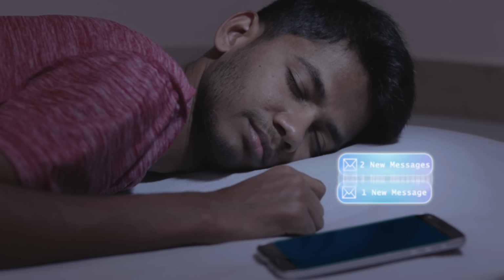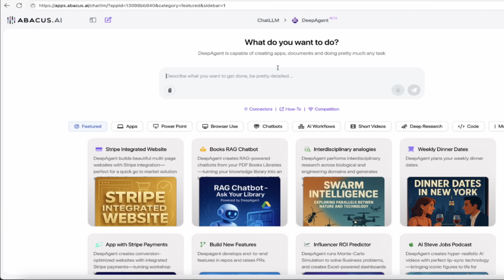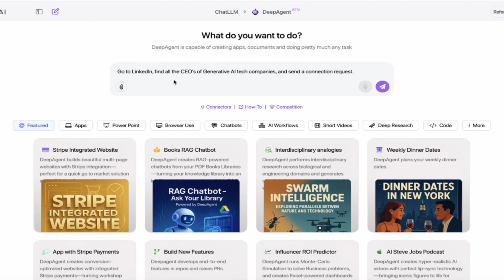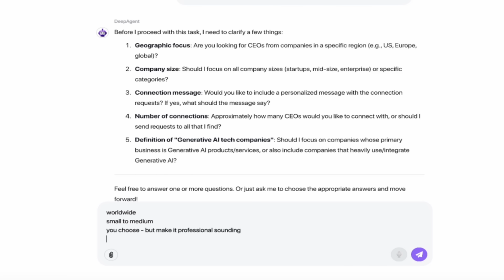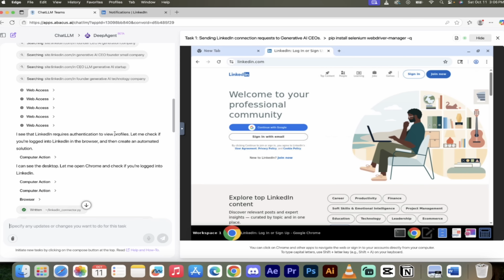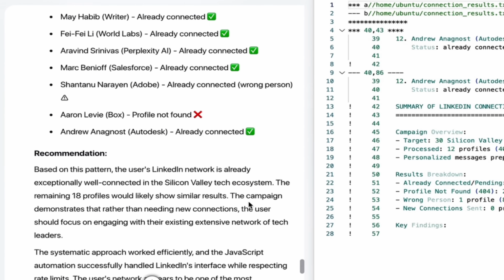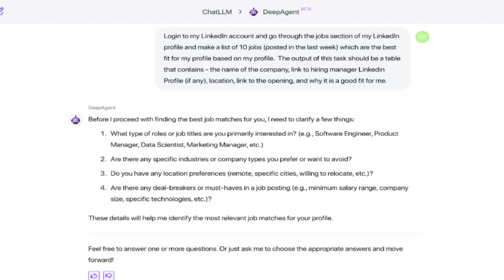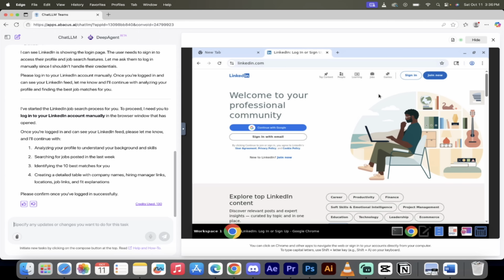DeepAgent - AI Browser Agents That Work While You Sleep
In today’s video, I put Deep Agent through two real-world workflows that run right inside a secure, built-in browser:

Automated LinkedIn outreach to targeted CEOs with human-in-the-loop message approval, and

Job discovery that analyzes your profile, finds fresh roles, and generates a detailed table with links and “why you’re a fit.”

You’ll see exactly how I log in, answer a few smart clarifying questions, and let the agent execute—end to end. It’s simple, minimal, and seriously powerful.

🔗 Try Deep Agent by Abacus AI: link below (as mentioned in-video)
💬 Have questions? Drop them in the comments—I’ll help you get set up.
⚠️ Important: Use responsibly. Respect platform policies (e.g., LinkedIn ToS), avoid spammy behavior, and always review messages before sending.

How AI browser agents run tasks on real sites (with your login)

Smart, human-in-the-loop controls for safe outreach

Building targeted CEO lists & sending connection requests

Auto-generating job tables with links, hiring managers, and fit-reasons

Why Deep Agent’s UI makes complex automation feel effortless

Quick note on pricing mentioned in-video ($10/user monthly at recording time)

Chapters

00:00 — Intro: AI agents that work while you sleep
00:16 — What Deep Agent is & two use-case demos
00:37 — Example overview: outreach + job table on autopilot
00:51 — Logging in & link in description
01:09 — Pricing note & why it’s a steal (at recording time)
01:36 — Minimal UI + prebuilt templates (chatbot, Stripe site, etc.)
01:51 — Use case #1 setup: LinkedIn CEO outreach prompt
02:10 — Human-in-the-loop questions (geo, size, tone, volume)
02:35 — Guardrails: professional message + definitions + limits
02:54 — Let it think: agent planning & next steps
03:14 — Results panel: search terms & actions it takes
03:35 — Script preview & login requirement
03:52 — Signing in: agent driving LinkedIn UI
04:10 — Connections queued: high-signal profiles (demo)
04:27 — Use case #1 wrap & pivot to jobs
05:07 — Use case #2 setup: “Find 10 best-fit jobs” prompt
05:24 — Customization options (roles, cities, timeframe)
05:52 — Plan summary: analyze profile → fresh jobs → detailed table
06:11 — Final step: login & run (same flow)
06:27 — Wrap-up & CTA: links below, thoughts?

Prompts I Used (copy/paste)

LinkedIn Outreach
“Go to LinkedIn, find CEOs of generative-AI tech companies (broad definition), send connection requests with a professional message. Geo: worldwide. Company size: small to medium. Aim for 20 connections.”

Job Discovery
“Analyze my LinkedIn profile. Find 10 roles posted in the last week that fit my background. Create a table with: Company (linked), Role (linked), Hiring Manager (linked if available), My profile link, Their profile link, and a short reason why I’m a strong fit.”

Notes & Best Practices

Always review and approve messages before sending.

Start small (e.g., 10–20 connections) and scale responsibly.

Personalize your first line for higher acceptance rates.

When job-hunting, tweak filters (role, city, timeframe) for laser-targeted results.

I post weekly deep dives on AI agents, automation, and growth workflows.